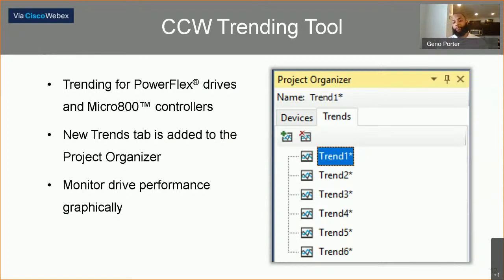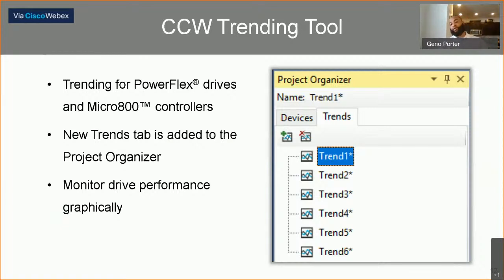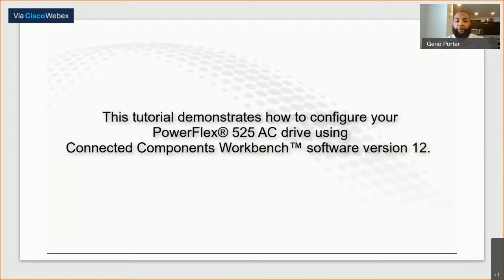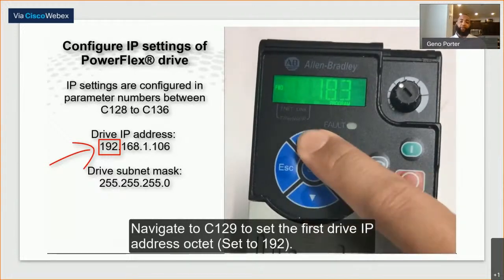Virtual Lunch & Learn: Connected Components Workbench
Join us live on August 26, 2020 to learn how Connected Components Workbench software offers controller programming, device configuration, and integration with HMI editor to make programming your standalone machine more simple.